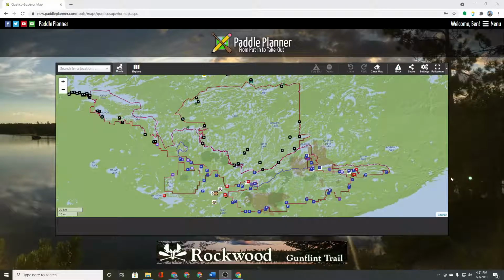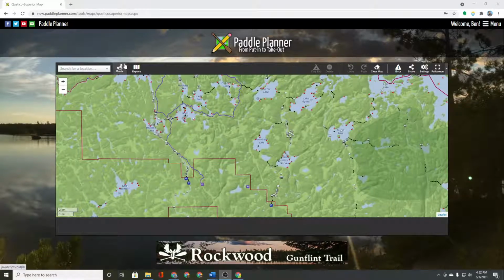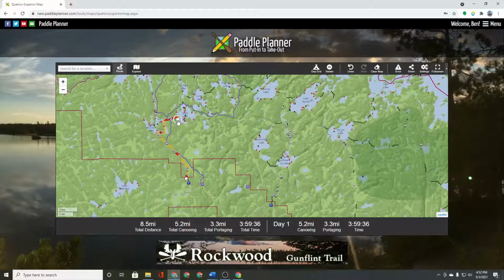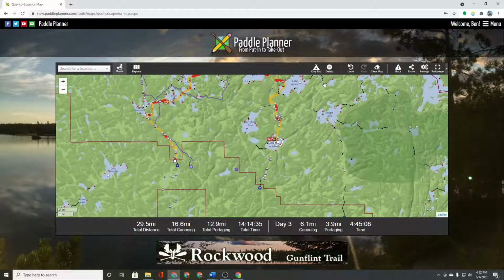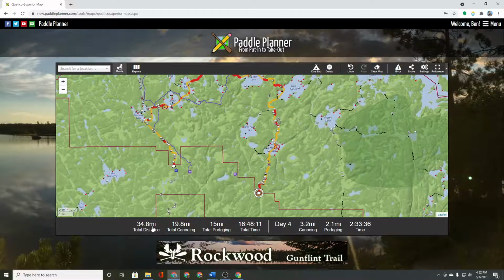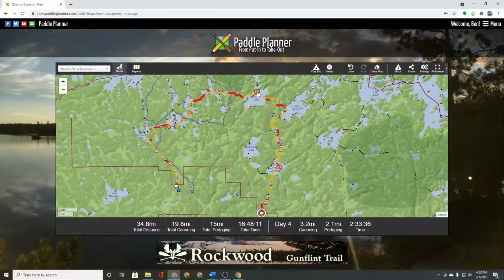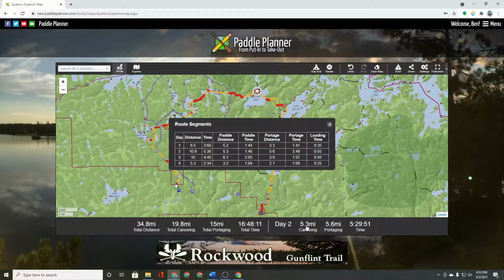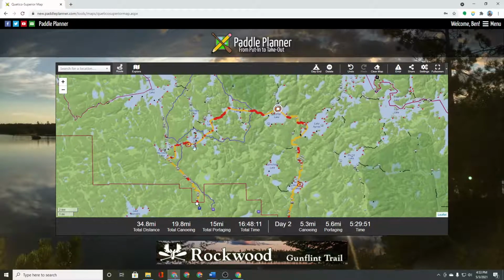Building a Route Using Paddle Planner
Quick tutorial on how to build a multi-day route using new.paddleplanner.com